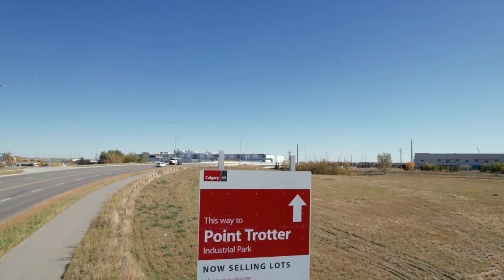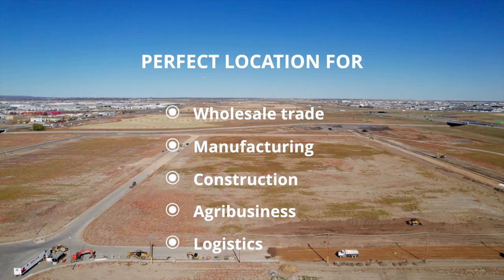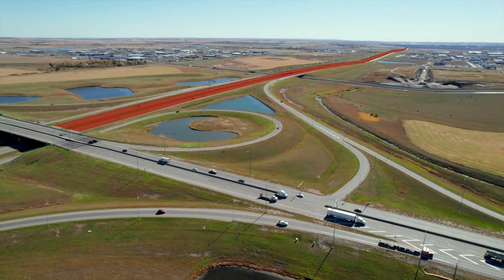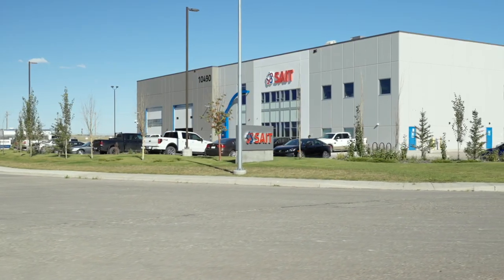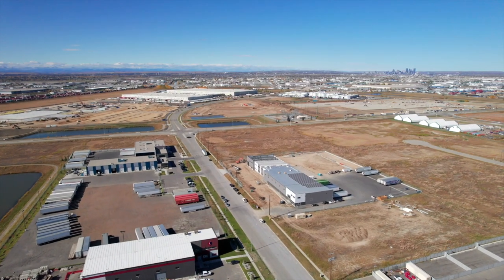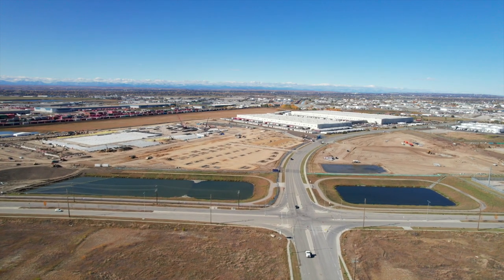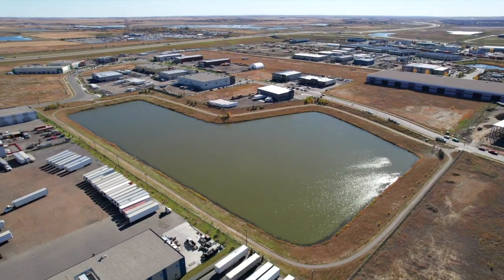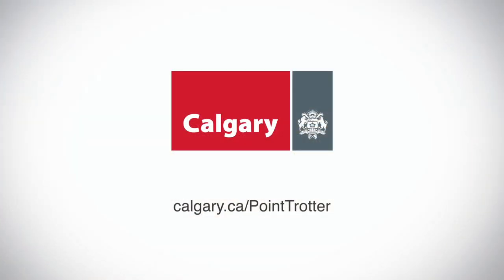Point Trotter Industrial Park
Point Trotter Industrial Park provides abundant shovel-ready land in S.E. Calgary, in the immediate vicinity of key transportation routes for the efficient warehousing and distribution of products and services. With flexible land parceling and neighbours that include the Canadian Pacific Railway Intermodal Terminal, and The Home Depot, your location search ends here.